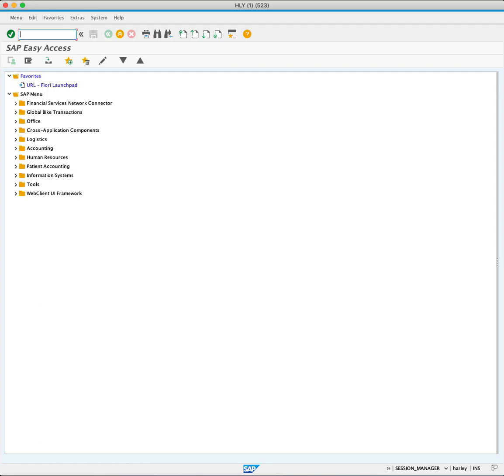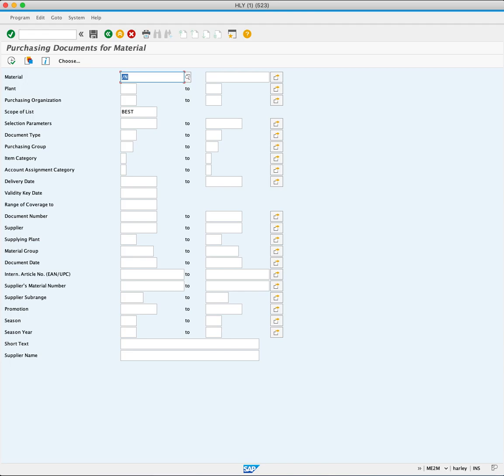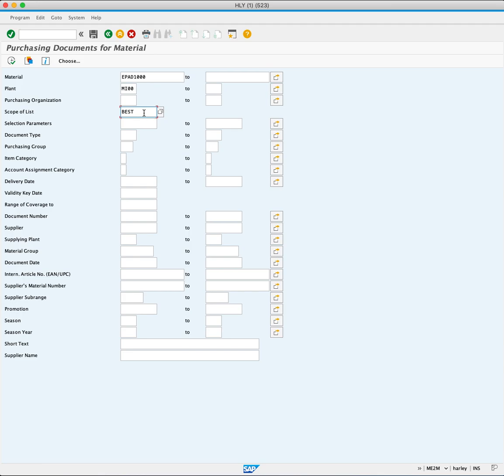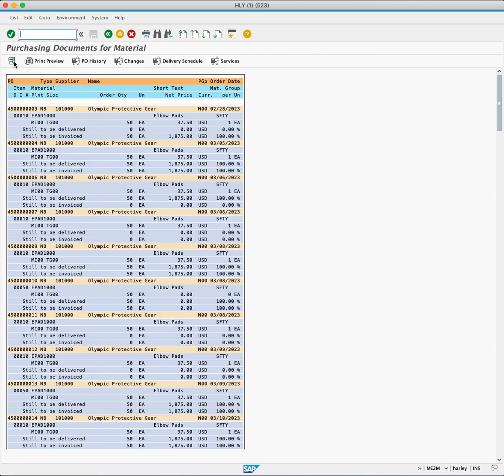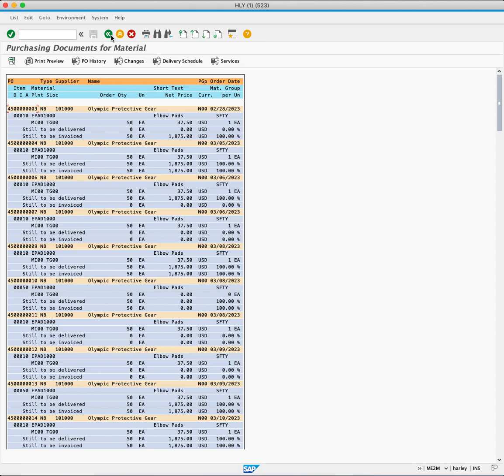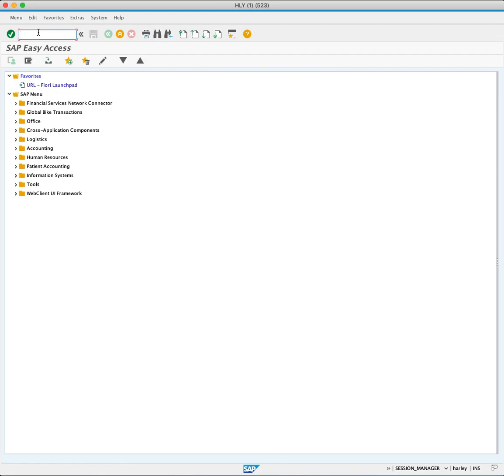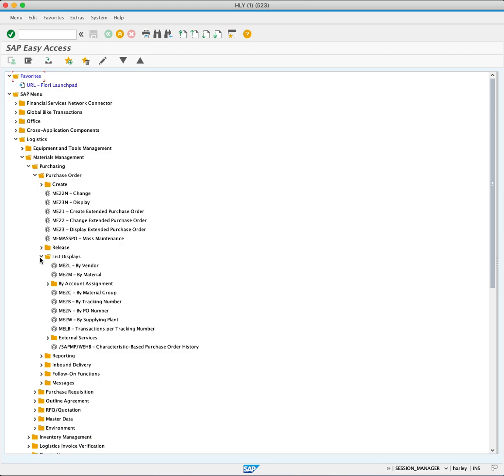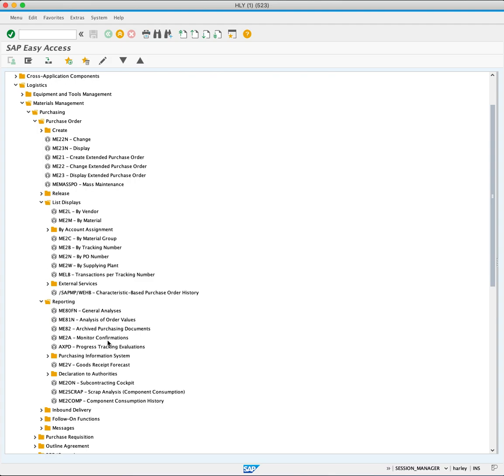3.8 Purchasing Reports in SAP ME2M Tutorial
Purchasing reports in SAP provide users with powerful analytical tools to comprehensively understand their procurement processes. This tutorial focuses on the "Purchasing Documents for Material" report using SAP's ME2M transaction code.